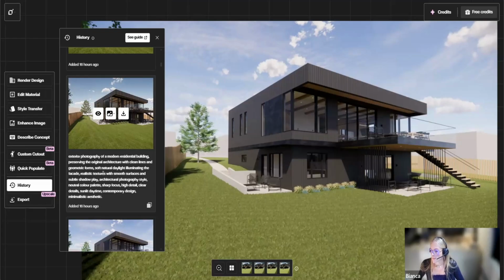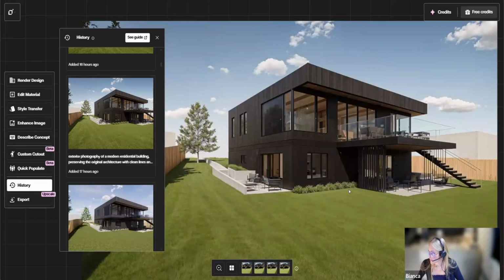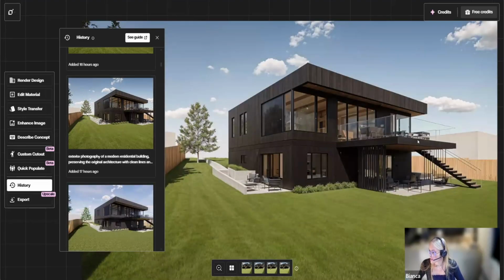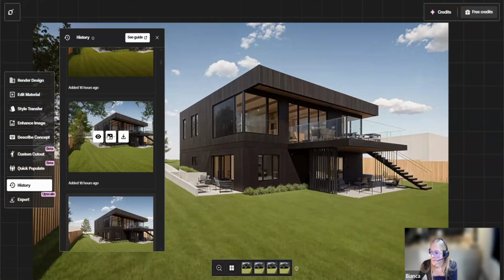AI and Architecture with Bianca Pepler | AI Success Stories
In this exclusive interview, Gendo AI Founder, George Proud, chats with Bianca Pepler from Cascadia Architects. Bianca shares her experience using Gendo, detailing the significant improvements it has brought to their design communication with clients and stakeholders. Learn how this AI tool is now central to their discussions with key planning authorities, helping them achieve better outcomes faster.

Gendo AI is a powerful design co-pilot for architects, leveraging machine learning and artificial intelligence to streamline professional processes and deliver high-quality results. By automating labor-intensive tasks such as producing computer-generated images—which are traditionally expensive, time-consuming, skill-intensive, and can take 4–5 days to complete—Gendo AI allows designers to focus more on what truly matters: designing buildings, rather than spending a large portion of their working hours on image production.

Join us for this tutorial!